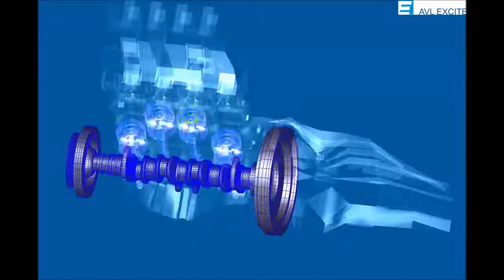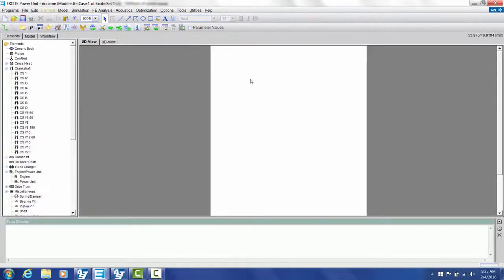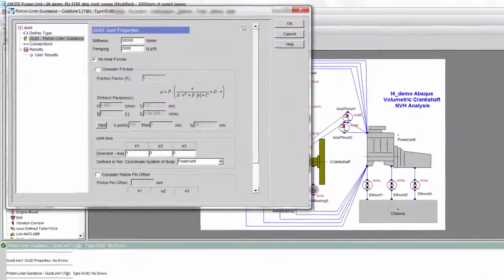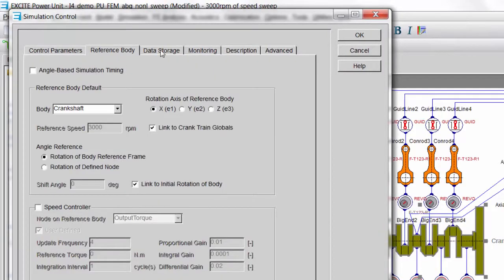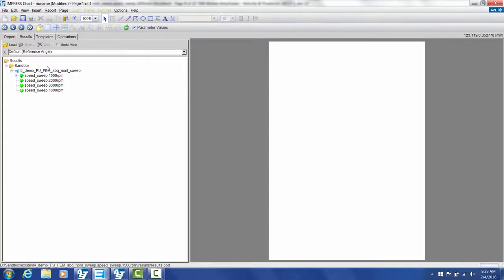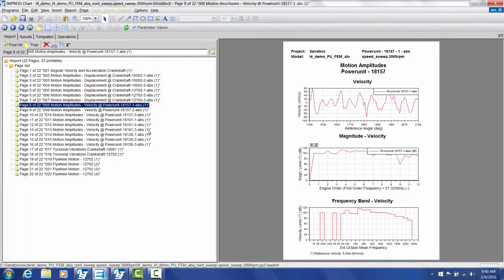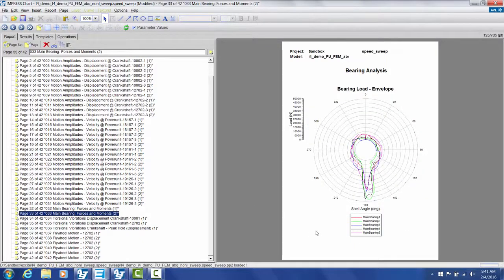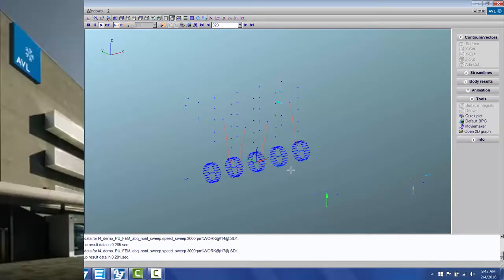Unlocking the Power of AVL EXCITE for Dynamic Simulations | AVL Experience Cloud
Dive deep into the capabilities of AVL EXCITE, the leading multi-body dynamic software tool designed for transient domain simulations. Presented by Brian McCaskey, a software support engineer at AVL, this comprehensive overview showcases how EXCITE excels in durability and strength analysis, NVH (Noise, Vibration, Harshness) from system dynamics to acoustics, and EHD (Elastohydrodynamic) contact investigations, focusing on bearings, failure mechanisms, wear, and friction.

Highlights of this tutorial include:

An introduction to EXCITE's three main application fields, providing solutions for complex mechanical component analysis.
A walkthrough of the EXCITE Power Unit's graphical user interface, demonstrating the ease of setting up simulations from the ground up, including an inline-four engine example.
Step-by-step guidance on inserting various bodies and joints into the workspace, defining properties, and visualizing the system in both 2D and 3D views.
Detailed explanations on parameterizing simulation cases, setting up simulations controls for cycle numbers, step sizes, and specifying result data for analysis.
Insights into EXCITE’s robust post-processing capabilities using Impress Chart and Impress 3D tools for in-depth analysis of constraint forces, loads, displacements, and more, with examples of standard and custom report generation.

By the end of this video, you'll have a solid foundation in leveraging AVL EXCITE for your dynamic simulation needs, from engine performance analysis to acoustic optimization and beyond. Whether you're a seasoned engineer or new to dynamic simulations, this tutorial equips you with the knowledge to utilize EXCITE in your projects efficiently.